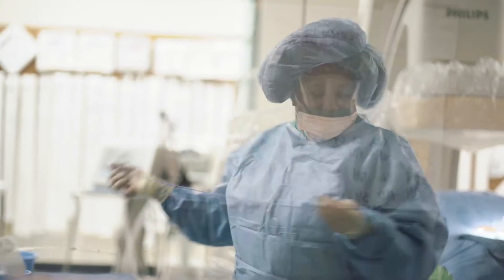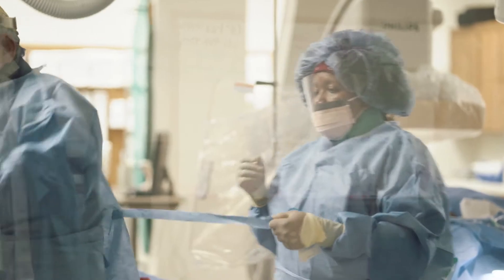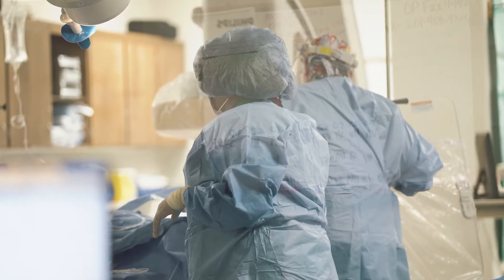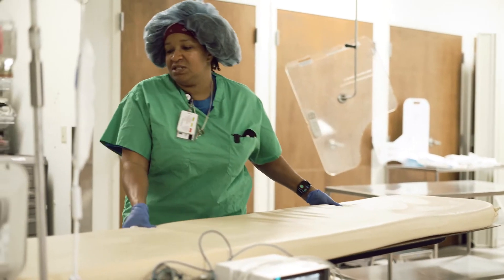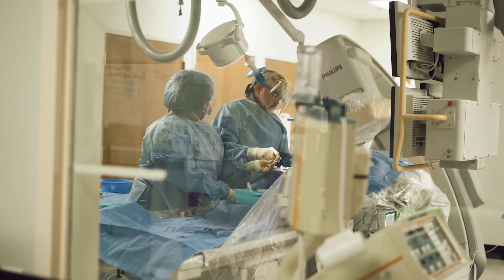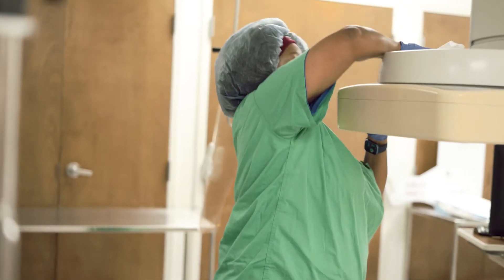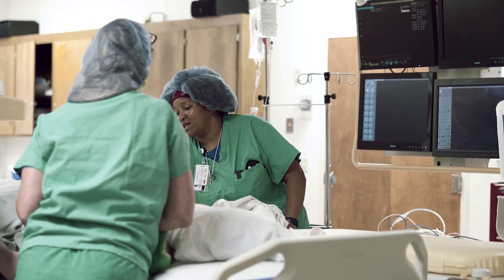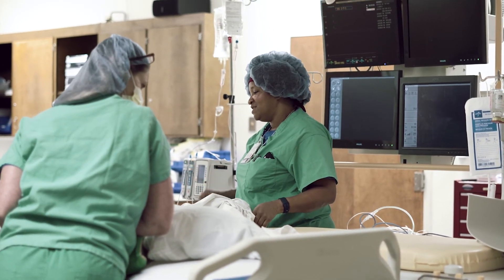Day in the Life: Cath Lab Nurse